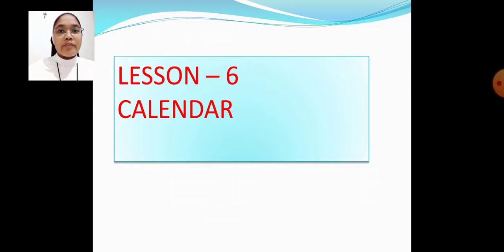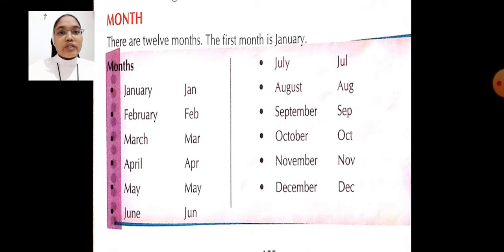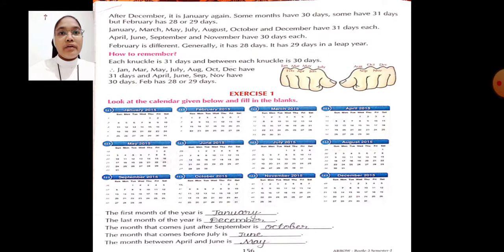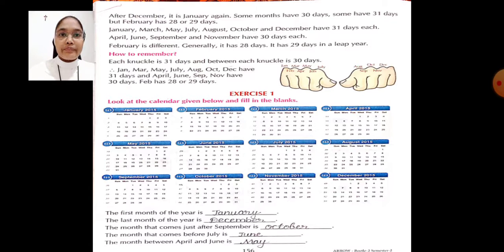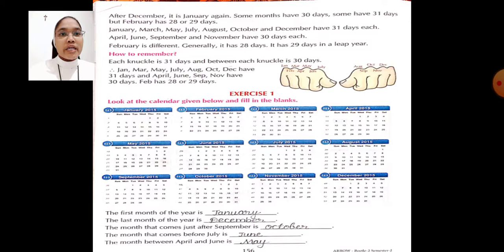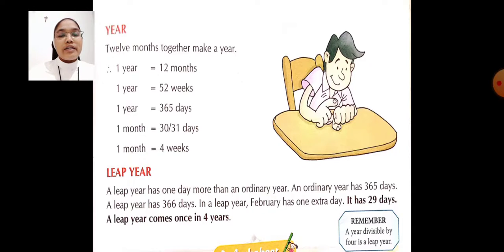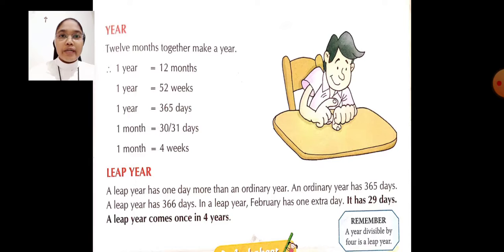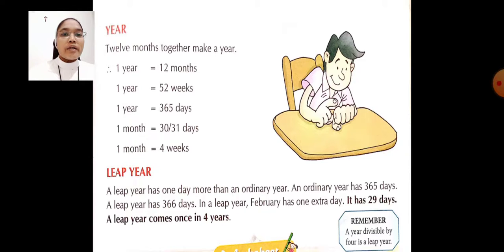Std 2 maths